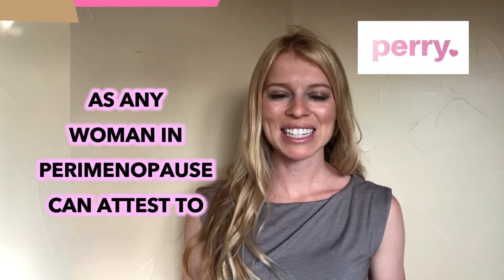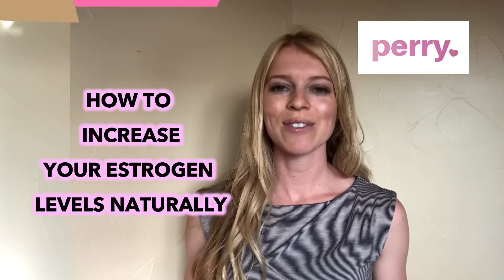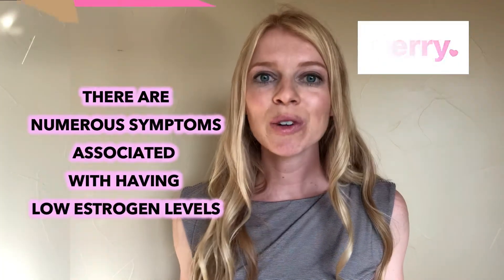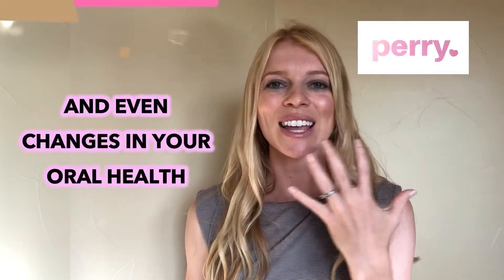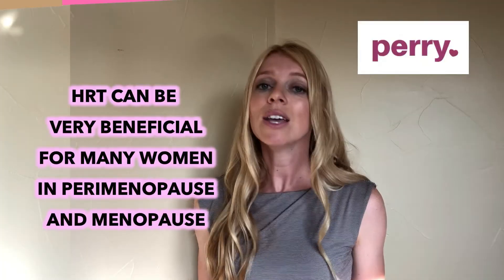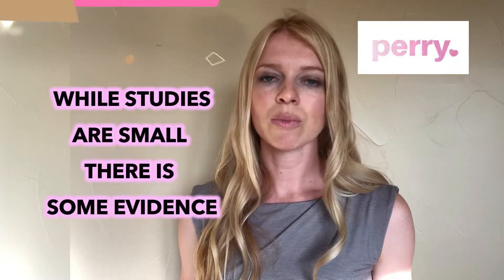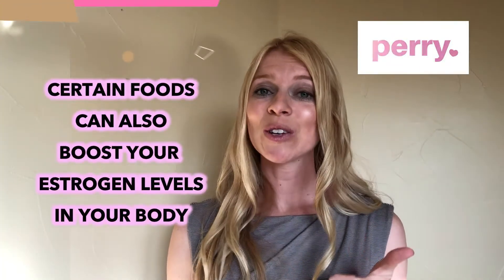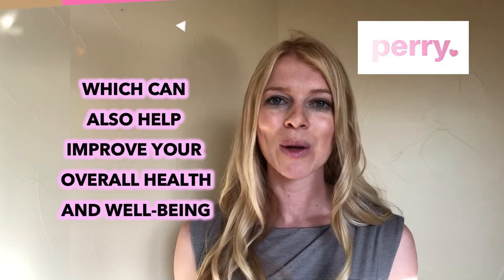Low Estrogen Symptoms - How to Increase Levels Naturally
Estrogen plays a pivotal role in multiple systems in a woman’s body. Most notably, estrogen drives our reproductive system and determines our female sex characteristics. Our estrogen levels are highest during our childbearing years and begin to fall when we enter perimenopause. Estrogen does not work alone. In fact, it works very closely with another sex hormone called progesterone. Both estrogen and progesterone control the female reproductive cycle and drastically decrease in menopause.

Aside from the natural decline of estrogen with age, low estrogen can also be caused by:

-Excessive exercising or extreme dieting
-Pituitary gland dysfunction
-Ovarian cysts, polycystic ovarian syndrome, and other hormonal conditions that may be inherited
-Eating disorders

Low estrogen (and progesterone) levels can lead to several aggravating symptoms and can even cause other health conditions. Let’s examine the symptoms of low estrogen and how to increase estrogen levels naturally.